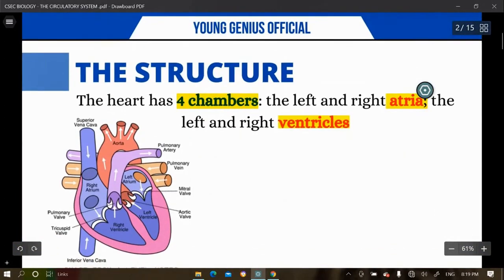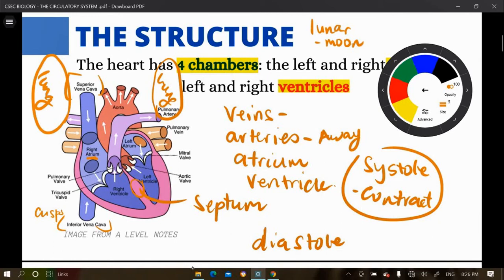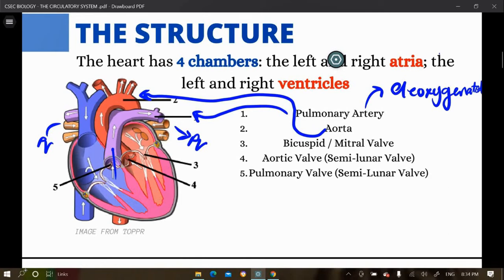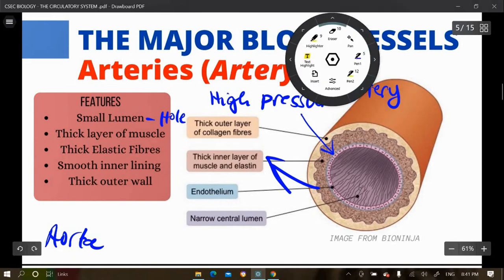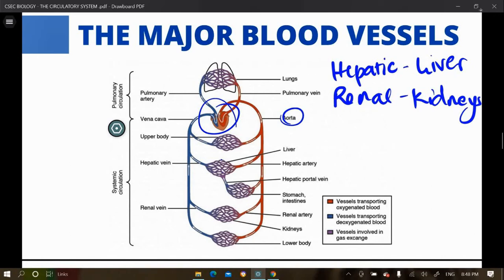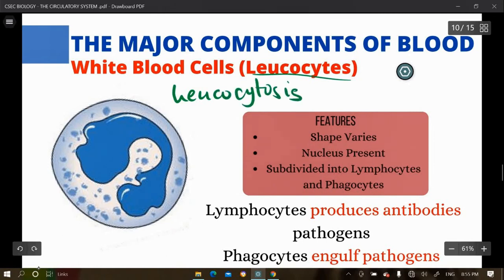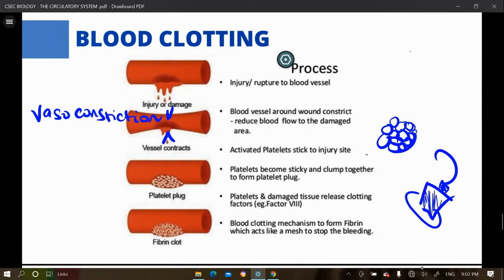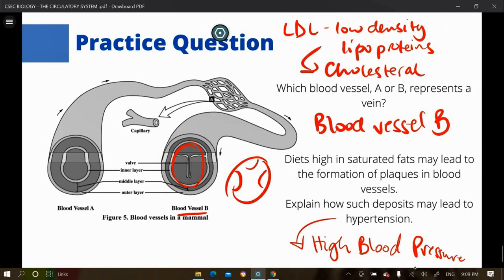The Circulatory System | CSEC Biology | Free Web Class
I couldn't post the original recording of the session that was done on Friday due to some issues with the recording.  Nevertheless, here is what was covered.

We will provide you with a personalized learning experience.